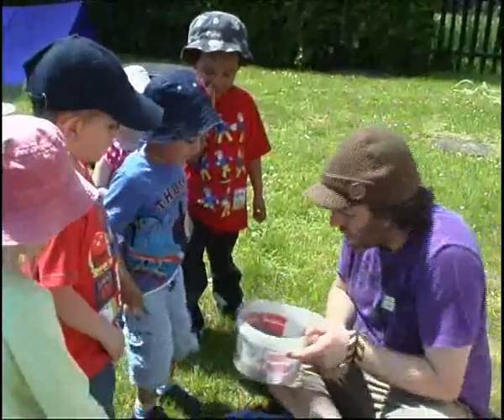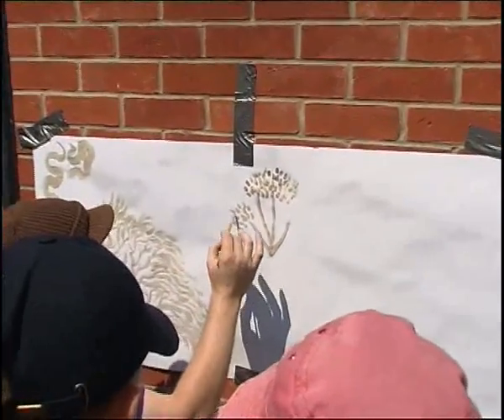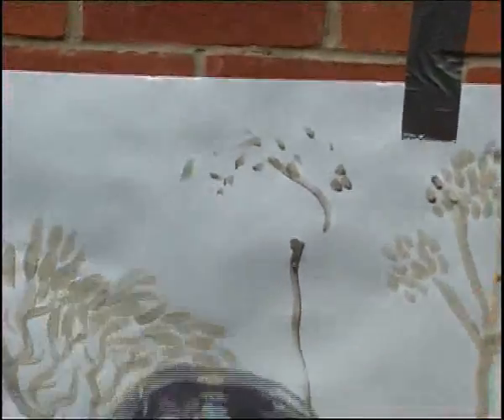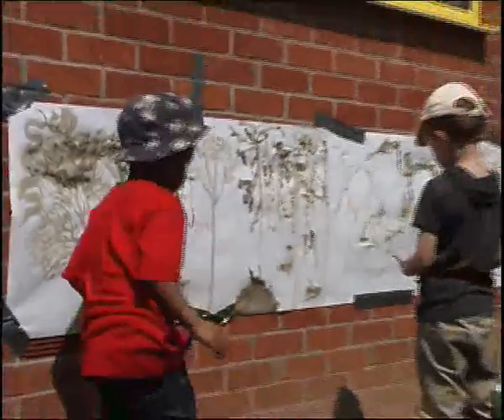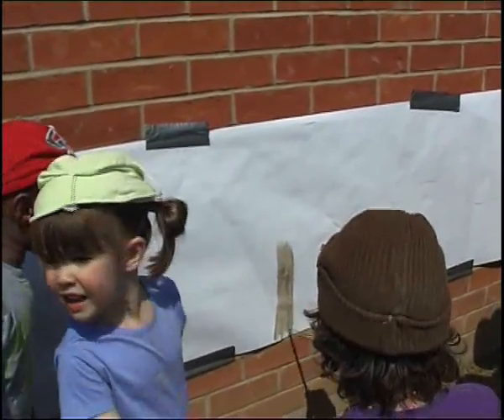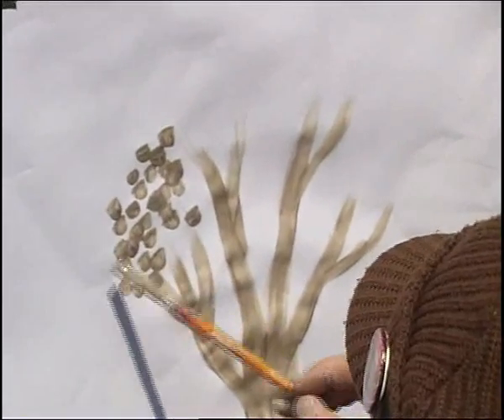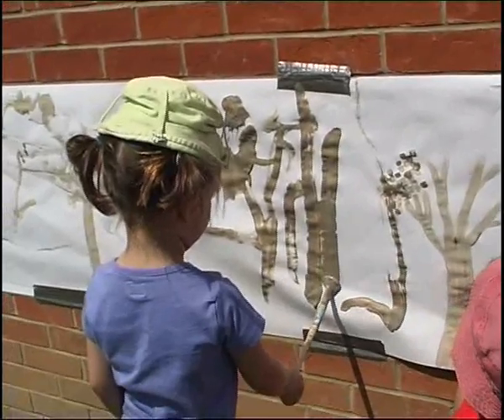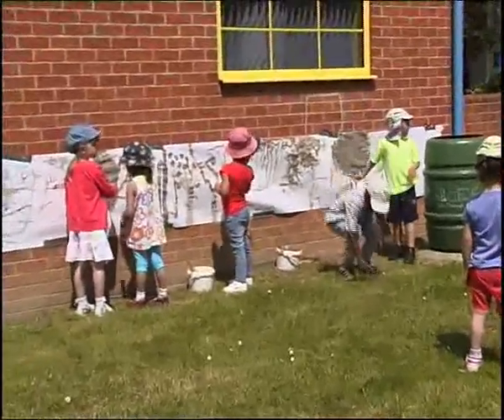School art ideas - inside out arts project - Mud painting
Artist Stu McClellan instructs the children of Blagdon Nursery School on how to mud paint
In collaboration with the WEC